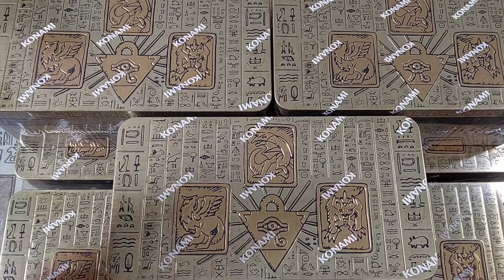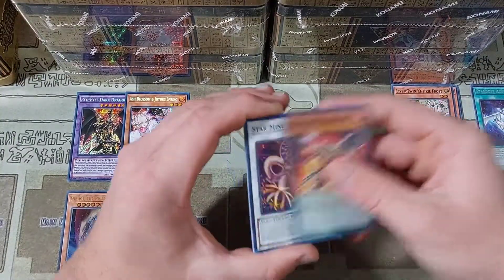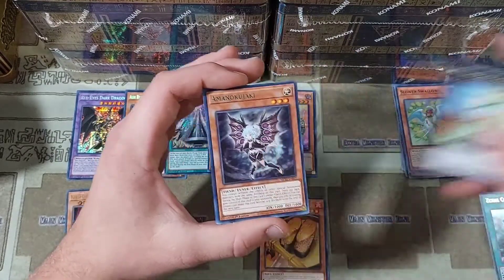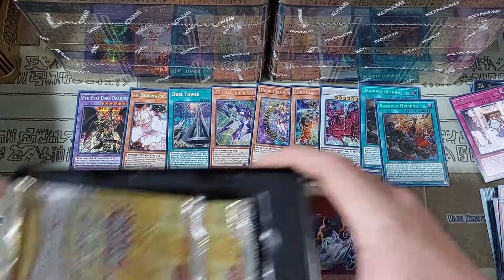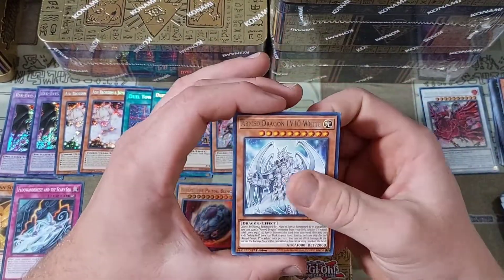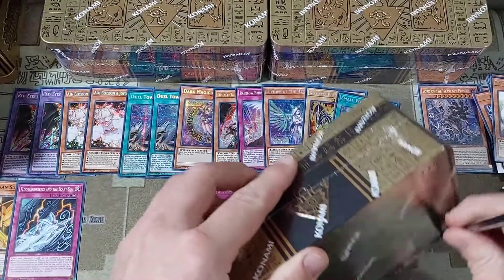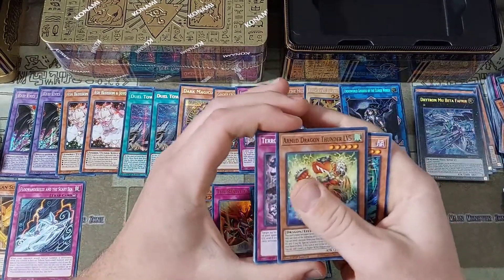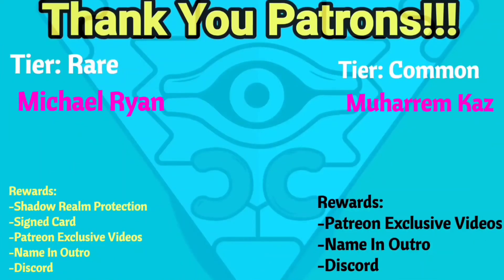Konami's Quality Control Is Back At It. 2022 Megatin Factory Error Packs, Miscuts & Damaged Cards!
Twittter: commoncol_ygo

Common Collector YGO
113 4th Ave. S
P.O. 183